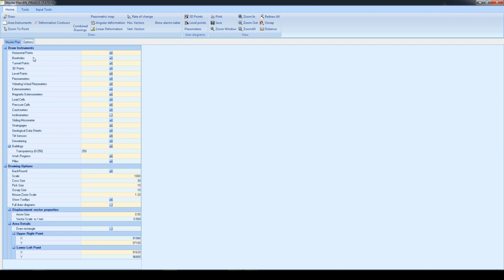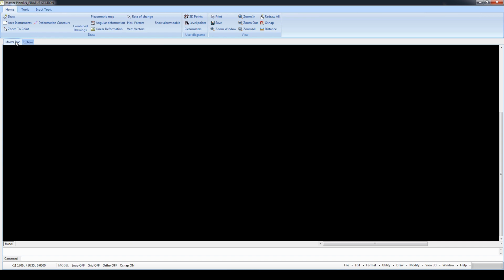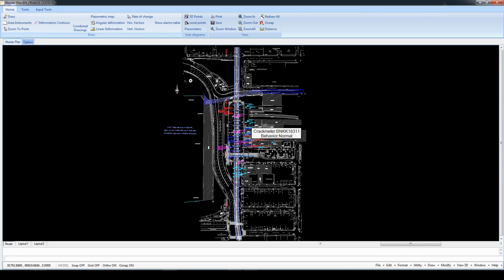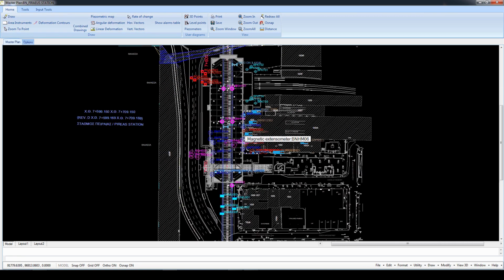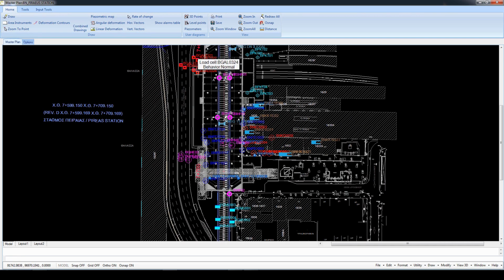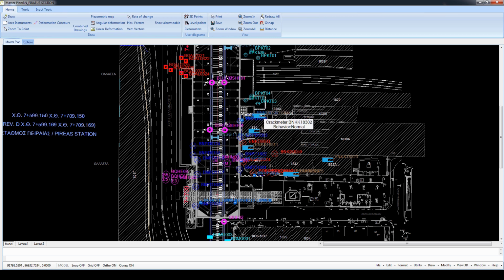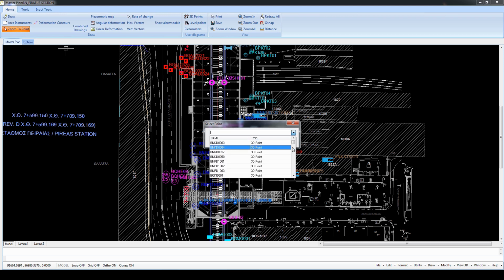Terramove Tutorials - Master Plan View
Terramove tutorial video connecting to database and opening the master plan view.